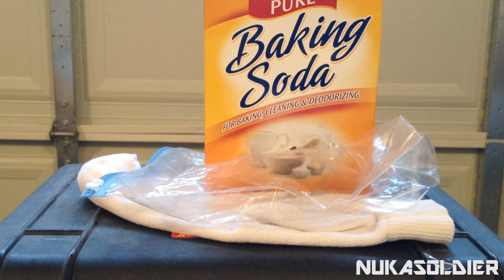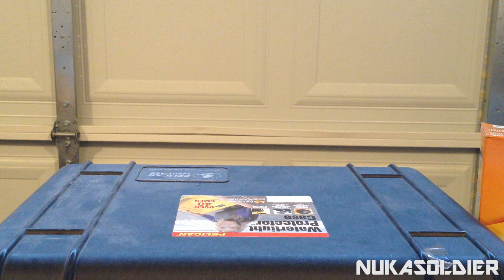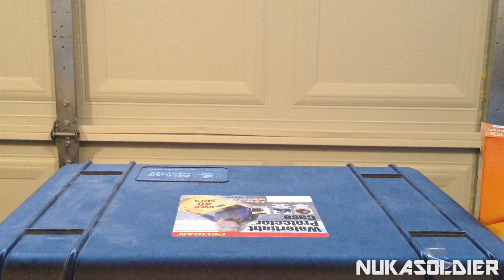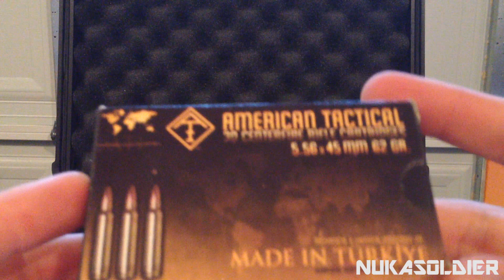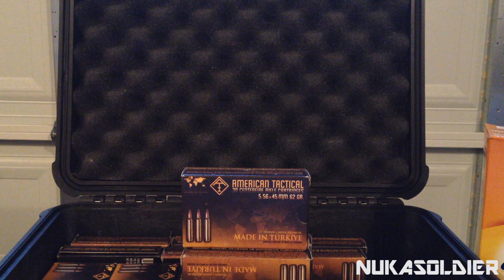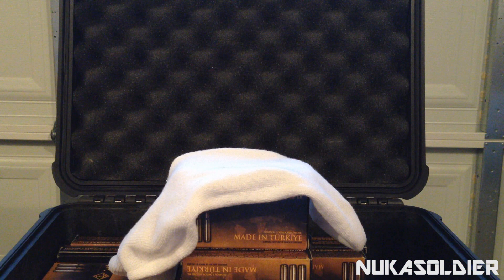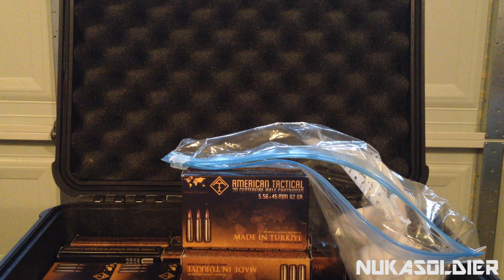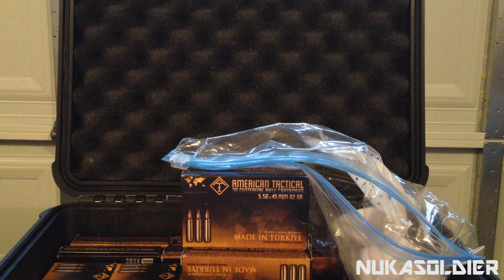Cheap Methods For Storing Your Ammo Long term - A Preppers Ammo Advice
I've noticed that a lot of people have gone above and beyond the necessary steps required for storing ammo long term.

In this video, I will not only tell you the two biggest enemies against ammo, but I will also outline very simple methods to thwarting them off and where not to store your ammunition. The most expesnvie item you should spend money on, should be an ammo container at best.

Have a better idea? Comment on it.

Be Prepared!